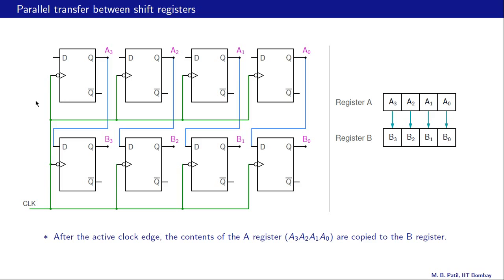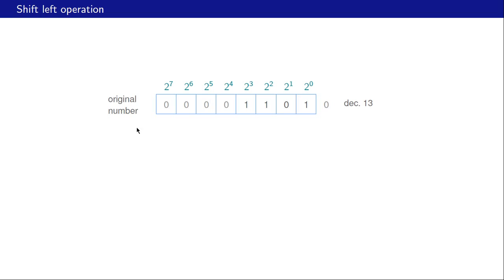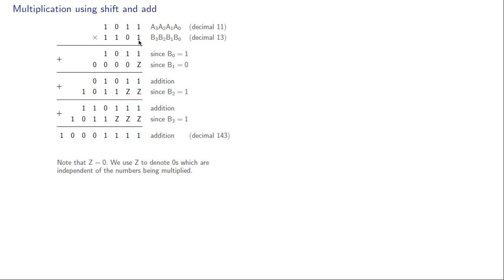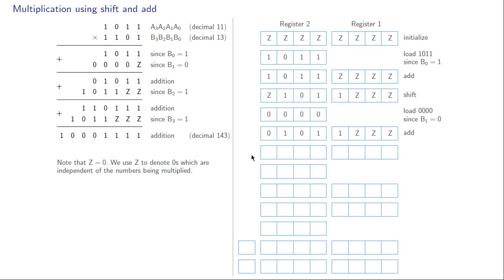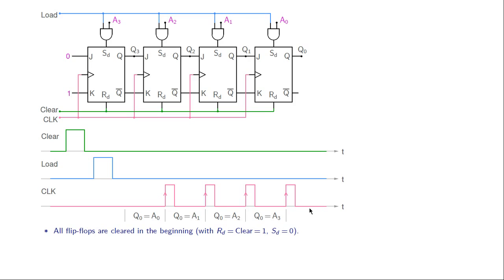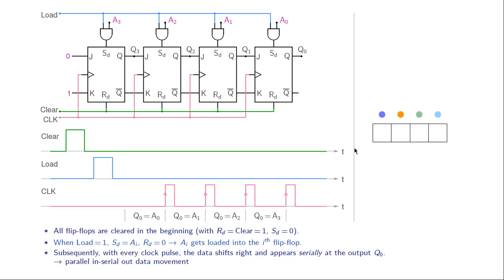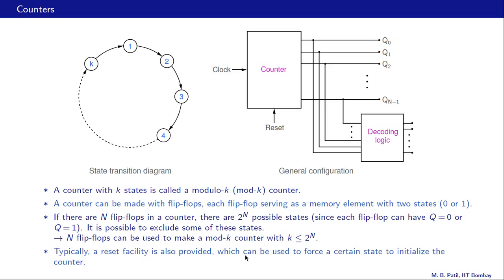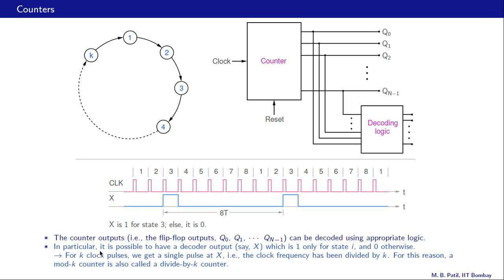Lecture 65 Introduction to Shift registers